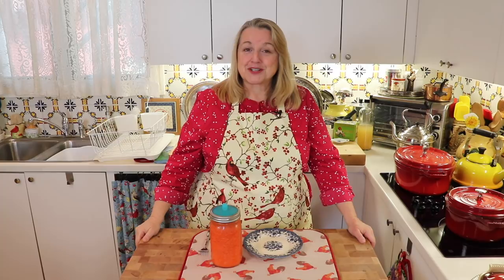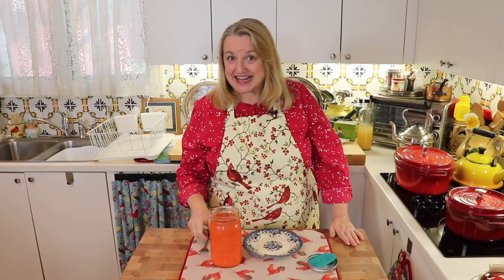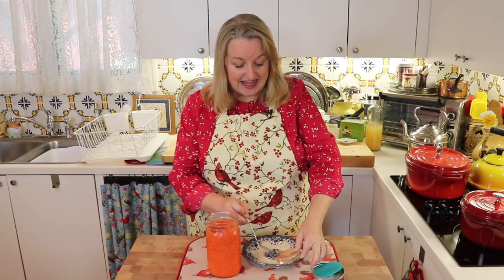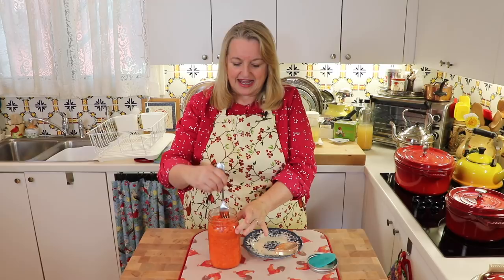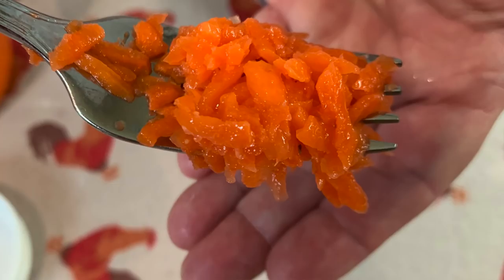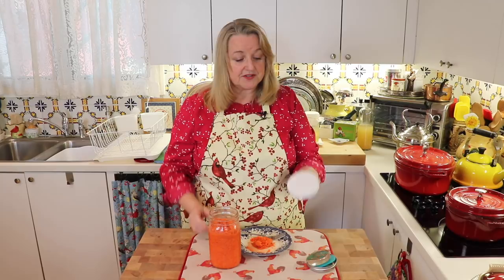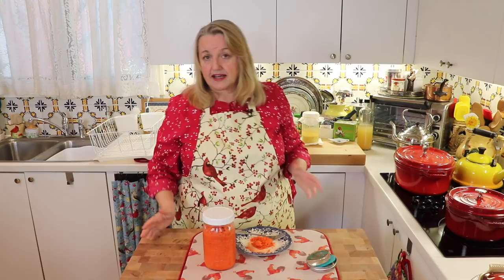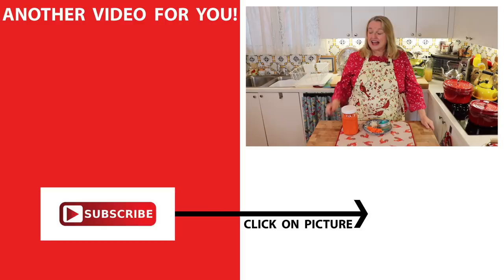Fermented Ginger Carrots Update - An Easy to Make Probiotic Rich Food for Good Gut Health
In this VIDEO, Mary from Mary’s Nest shares an Update on How to Make Fermented Ginger Carrots - an Easy to Make Probiotic Rich Food for Good Gut Health. This is a great tasting slaw with so many uses!

This update shows the fermented ginger carrots after they have been fermenting for a few days. This video is especially helpful for beginners to watch.  We grated the carrots and ginger, put them into a quart size jar, added some sea salt, covered the carrots and ginger with filtered water, and weighted them down.  Next, we put the lid on the jar and left the carrot ginger mixture in a warm place to ferment. We're now back after a few days to check and see if we like the taste, and if so, the fermented ginger carrots are done and are ready to refrigerate!

▬ FAVORITE FERMENTED FOOD MAKING SUPPLIES ▬
▶Crinkle Cutter
▶Mason Tops Complete Fermentation Kit
▶Silicone Pickle Pipes
▶Fermentation Glass Weights

and Learn Traditional Cooking Skills so you can be a "Modern Pioneer” in your Kitchen…No matter where you live!
▶Learn How to COOK FROM SCRATCH using Easy Recipes with Seasonal Ingredients.
▶Learn HOME CANNING BASICS.
▶Learn How to MAKE "NUTRIENT DENSE" FOODS including BONE BROTH, CULTURED DAIRY, FERMENTS, SOURDOUGH STARTER and SOURDOUGH BREAD, and how to SOAK and SPROUT GRAINS to make homemade SPROUTED FLOUR...and Much More!

▬ MAILING ADDRESS ▬
Mary’s Nest

▶In this video, Mary from Mary’s Nest shares an Update on How to Make Fermented Ginger Carrots, a Probiotic Rich Food.